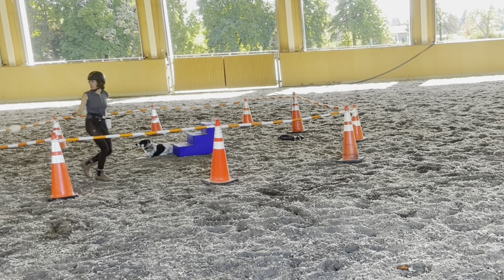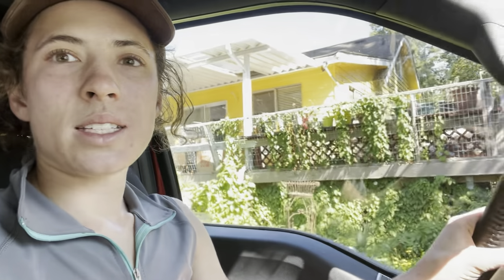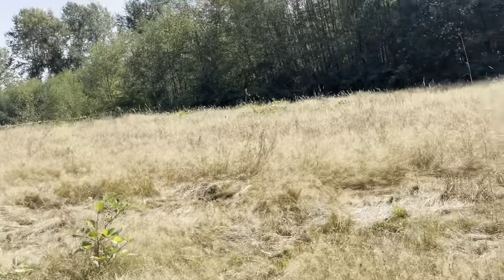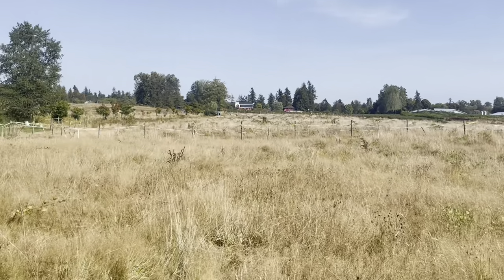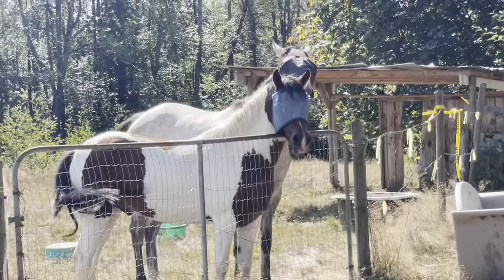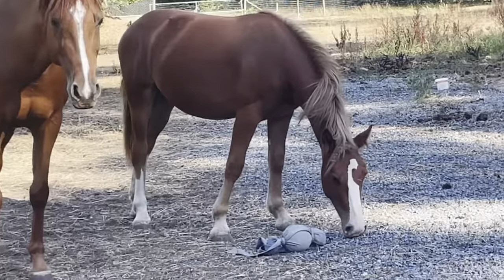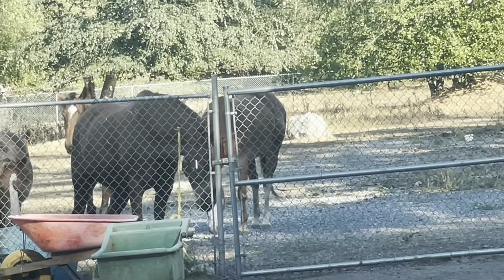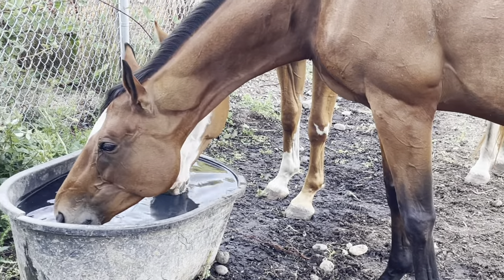Horsey First Aid & Befriending My “Wild” Filly: BARN VLOG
Becoming friends with my new filly, Gala. Doing first aid on a new wound Harlow did.